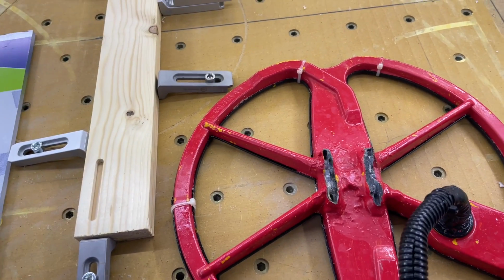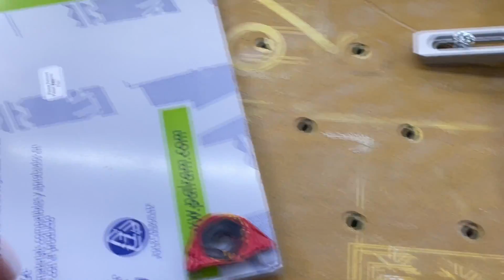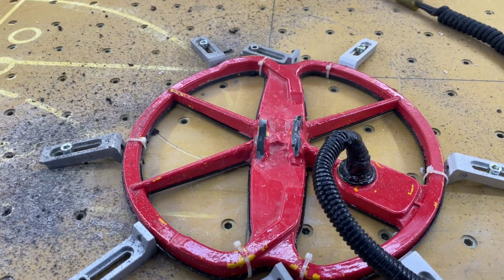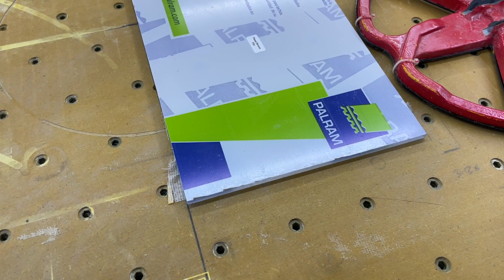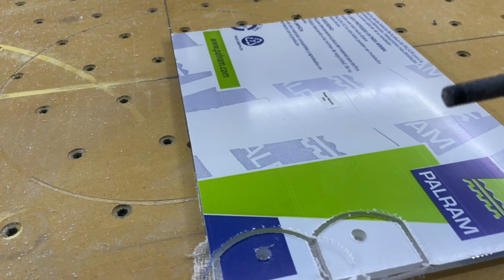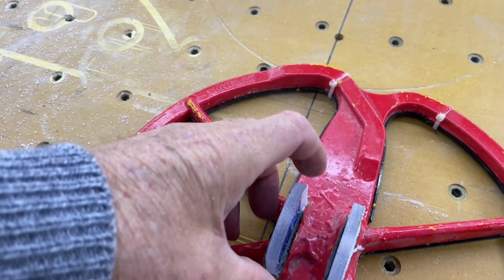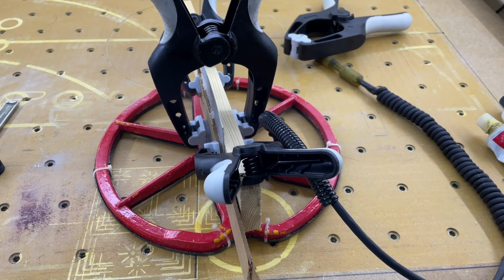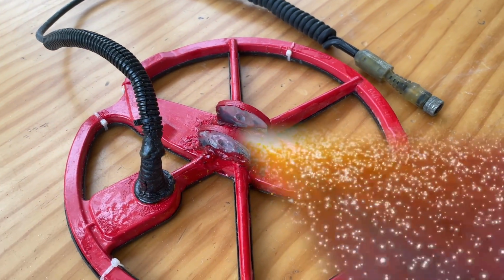Repair of metal detecting coil with CNC, carbide Shapeoko - 4K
A slightly different project for using the carbide Shapeoko 3D XXL CNC